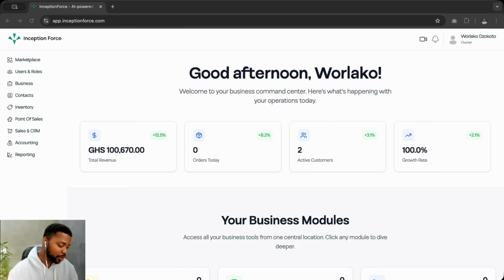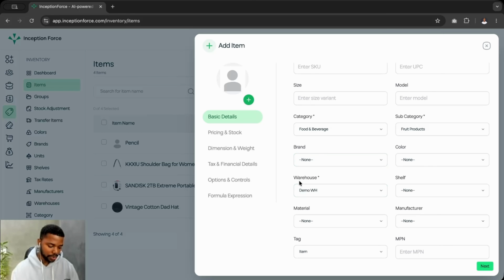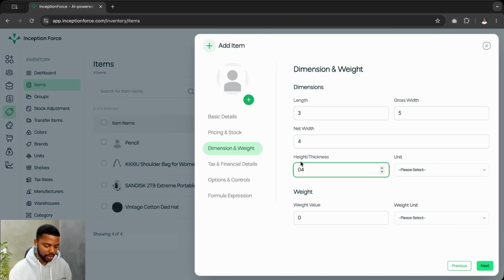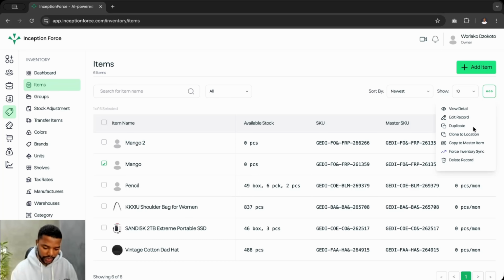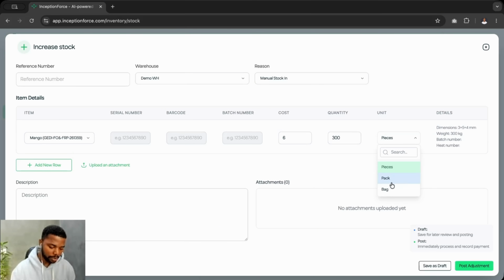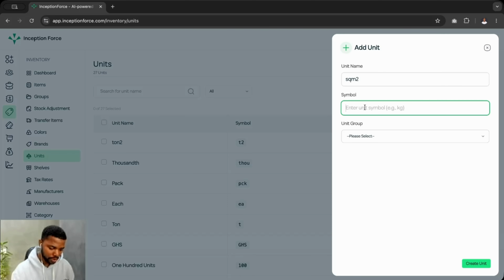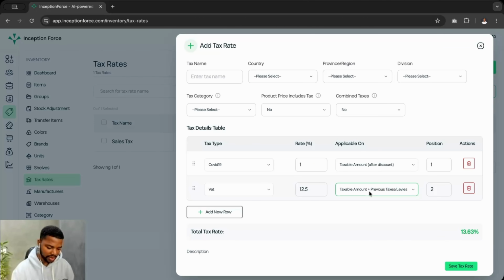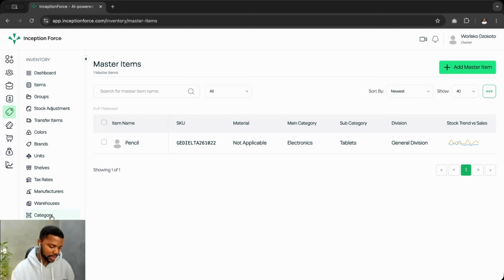InceptionForce Inventory Management Demo | Stock, Warehouse & Item Tracking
Welcome back to another InceptionForce walkthrough.

In this video, we explore the powerful Inventory Management Module and show how businesses can manage stock, warehouses, inventory valuation, stock movement, and item management from one centralized platform.

In this session, you’ll learn how to:

Monitor inventory dashboards
Track stock levels and inventory valuation
Identify low-stock and out-of-stock items
View inbound and outbound stock movement
Create and manage inventory items
Configure reorder levels
Manage warehouse and branch inventory
Use alternative unit management
Sell products in multiple units (pieces, packs, bags, etc.)
Perform stock adjustments
Increase or update inventory quantities
Upload item images and configure item details

We also cover AI-powered inventory insights that help businesses understand stock performance, fast-moving items, low-moving products, and inventory optimization opportunities.

🚀 Features Covered:
✔ Inventory Dashboard
✔ Warehouse Management
✔ Stock Adjustment
✔ Inventory Valuation
✔ Reorder Level Management
✔ Multi-Unit Selling
✔ Branch & Division Inventory
✔ Inbound & Outbound Tracking
✔ Item Management
✔ AI Inventory Insights

Whether you run a retail store, warehouse, supermarket, pharmacy, manufacturing company, or distribution business, InceptionForce helps you streamline inventory operations and reduce manual processes.